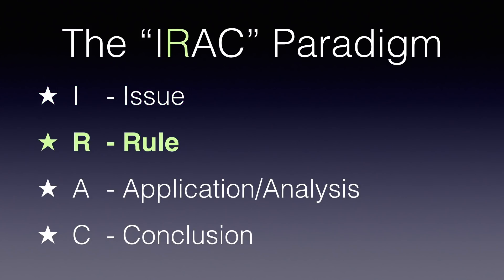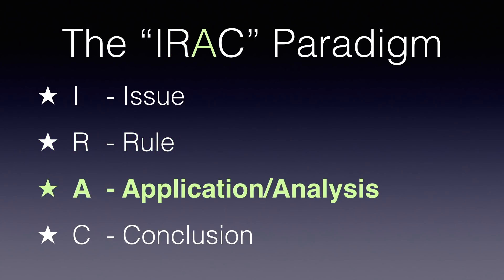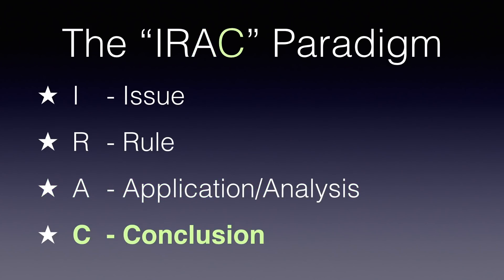IRAC: Writing Law School Essay Exams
IRAC is the most common paradigm for writing law school essay exams. This video explains IRAC and the most common mistakes students make in applying it.